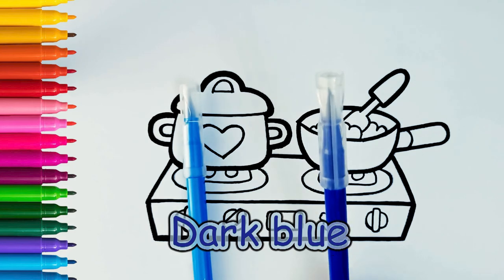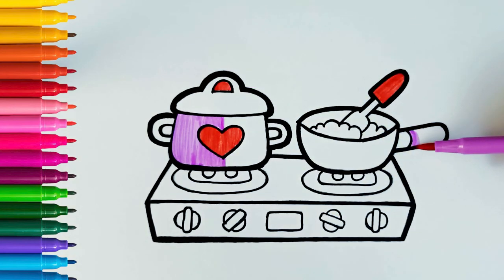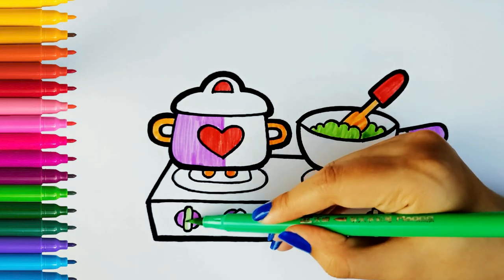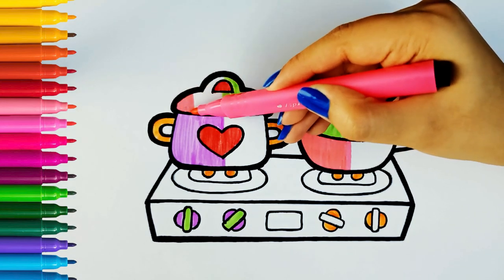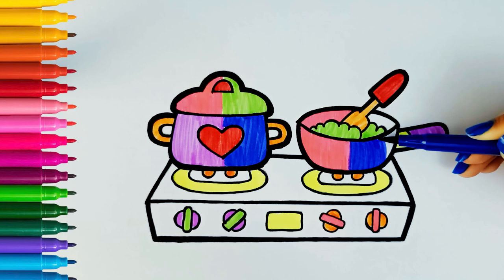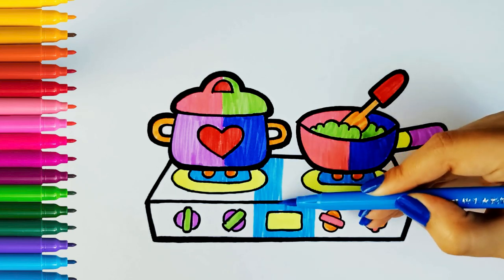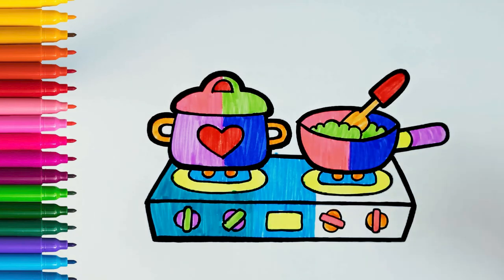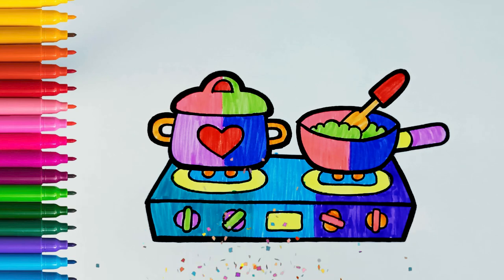Miniature House Drawing🌈❤️Cooker and Stove Drawing | Drawing For Kids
Hello my good friends
Welcome to the Cute Coloring Drawings channel.
In this video I will show you how to draw together.
Painting and coloring a beautiful miniature house. 🌈
Follow my step by step painting tutorial and paint your own miniature house painting!
You will learn how to draw and paint for kids.❤️
Let your creativity run wild by creating an engaging coloring book for art lovers and just looking for a fun and relaxing activity, this video has something for everyone.
So, grab your favorite drawing and coloring tool and get ready to add some fruity charm to your day!

Cute Coloring Drawings
Drawing
coloring
Painting
Drawing for kids